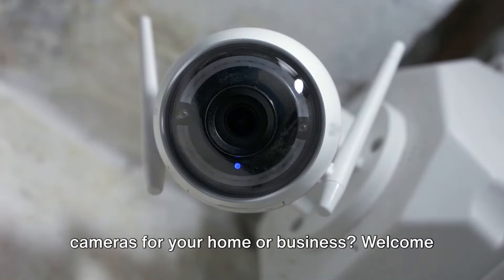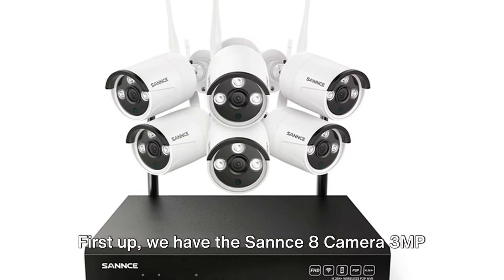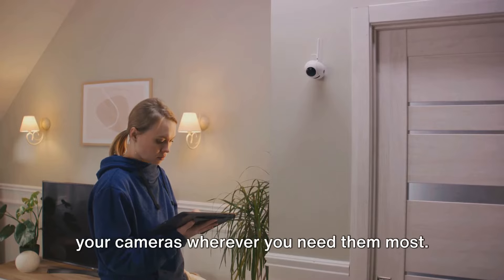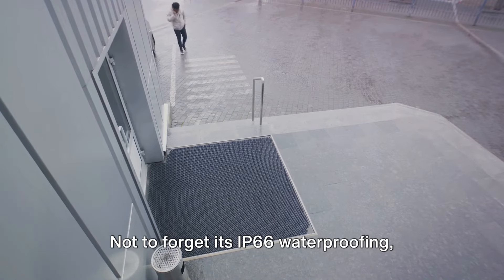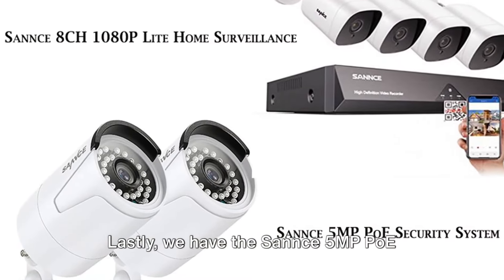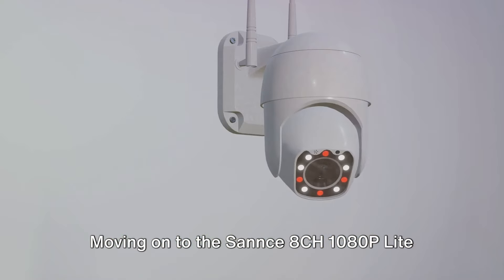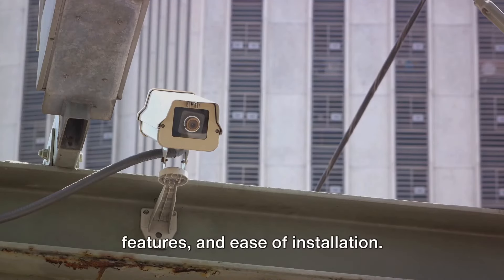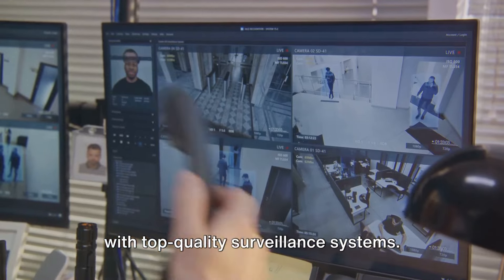Sannce Security Cameras 2024: Your Ultimate Guide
In this exciting video, we dive into the world of Sannce Security Cameras and explore the top choices for 2024. Whether you're a homeowner, business owner, or simply concerned about your safety, these cameras offer unbeatable protection. We'll break down the impressive features and specifications of each model, giving you all the information you need to make an informed purchase.
From crystal-clear resolution to advanced motion detection, we've got you covered. Join us as we unveil the best Sannce Security Cameras for 2024 and discover why they should be on your radar.
See Less
Sannce 8 camera three MP wireless system
Sannce 8CH 5MP PoE Security Camera System
Sannce 8CH 1080P Lite Home Surveillance Camera
OUTLINE:
00:00:00
Introduction to Sannce Security Cameras
00:00:28
Sannce 8 Camera 3MP Wireless System
00:01:07
Sannce 8CH 5MP PoE Home Security Camera System
00:01:58
Sannce 5MP PoE Security System and Sannce 8CH 1080P Lite Home Surveillance Camera System
00:02:55
Conclusion